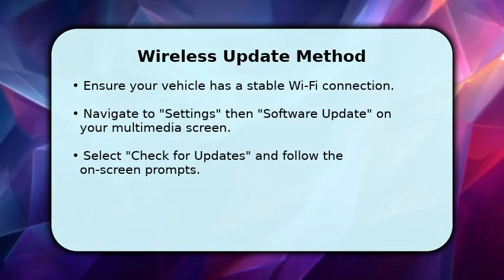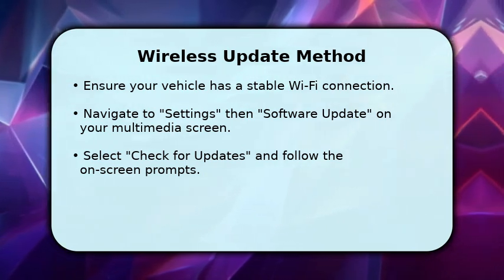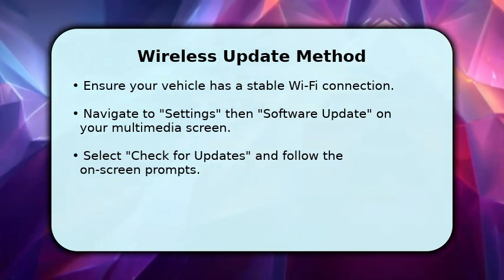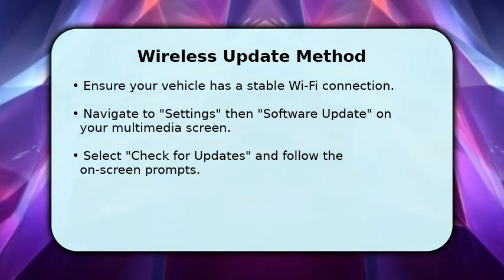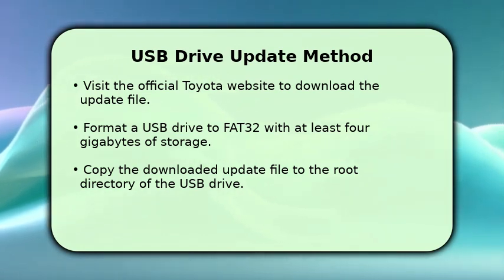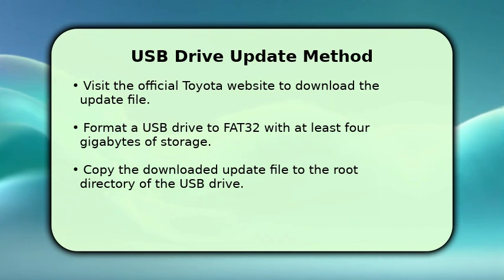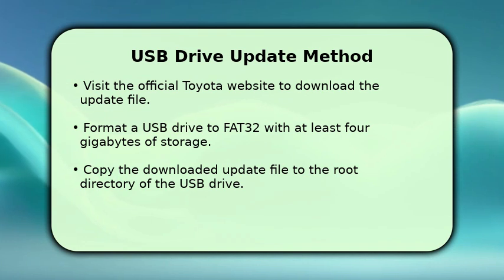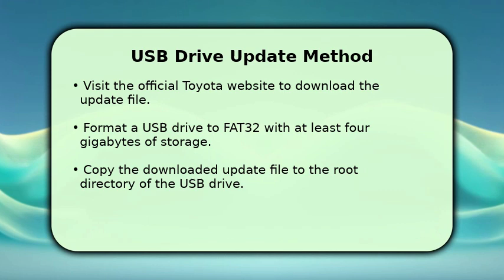How To Update Toyota Camry 2017 Software (Easy Method)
▸ (t) Are you tired of dealing with outdated software in your 2017 Toyota Camry? Look no further! In this video, we'll show you a step-by-step guide on how to update the software in your vehicle. This easy method will ensure that your car's systems are running smoothly and efficiently. From navigation to entertainment, updating your Camry's software can make a big difference in your driving experience.